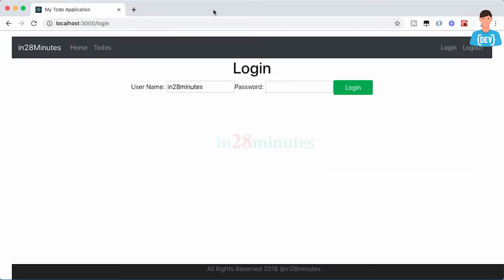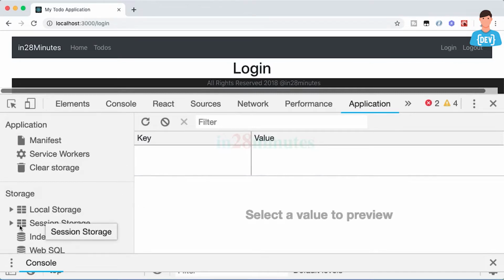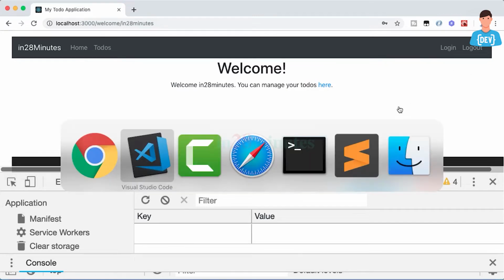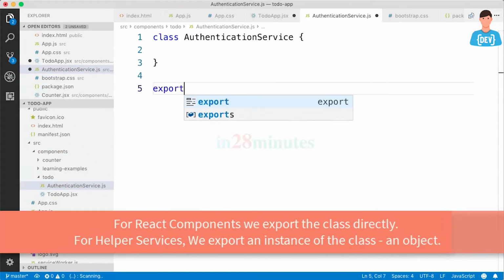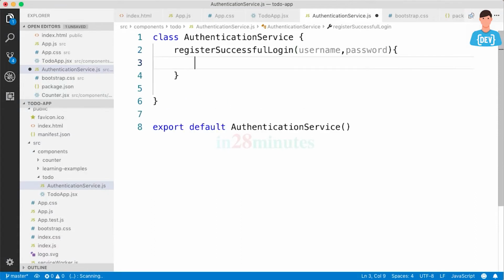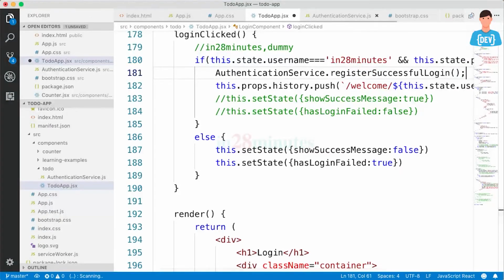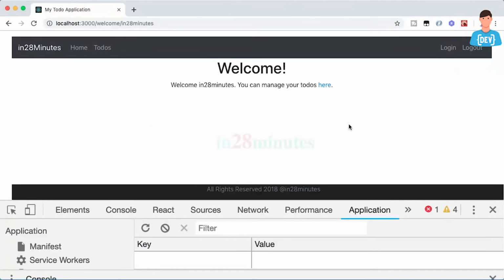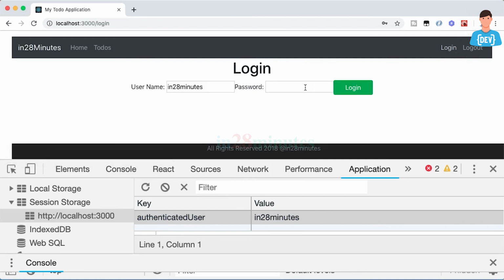Lesson 45 Todo App - Using Session Storage to Store User Authentication Token